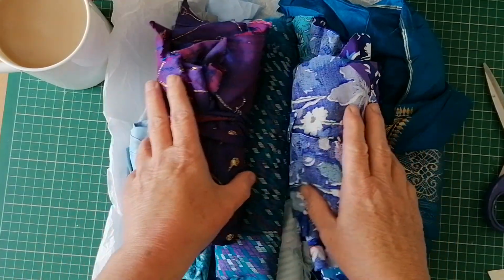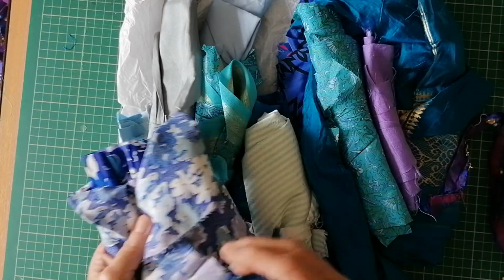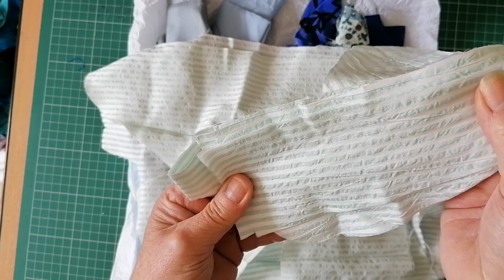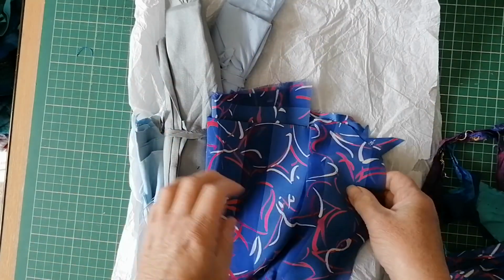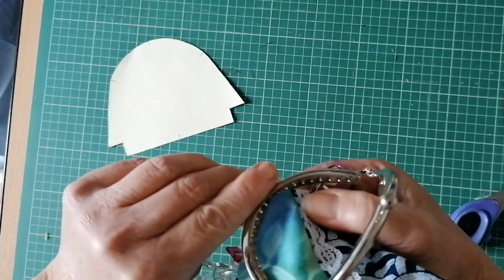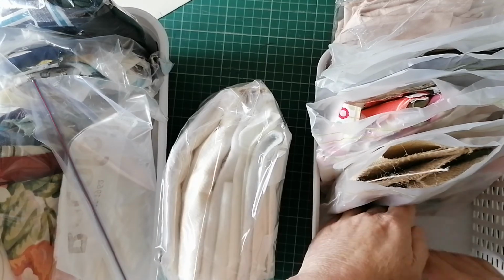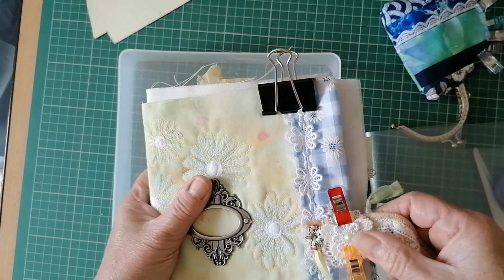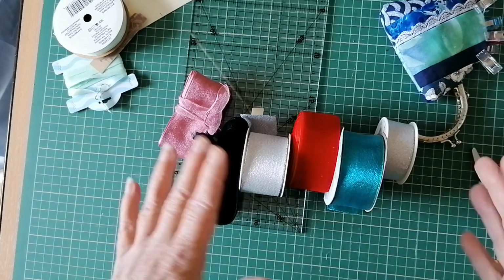A quick catchup on my works in progress and an ebay fabric win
A quick share on what I've been up to and I won a fabric bundle on ebay so thought I would do a show and tell.